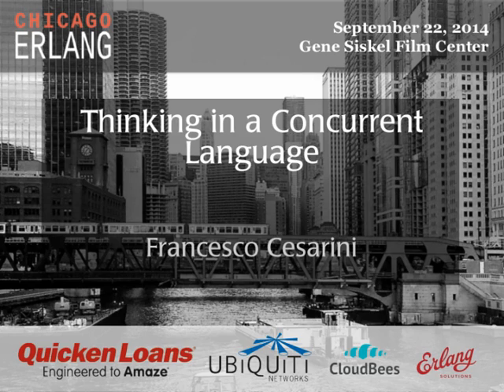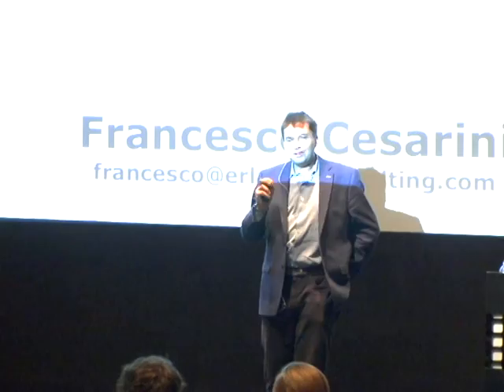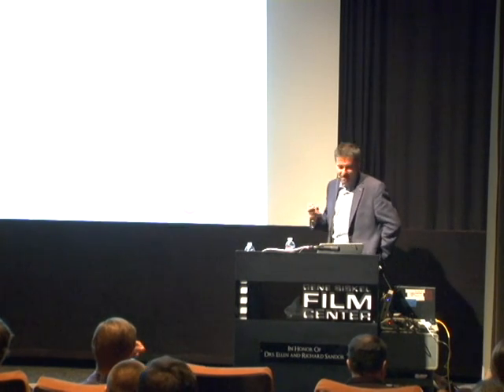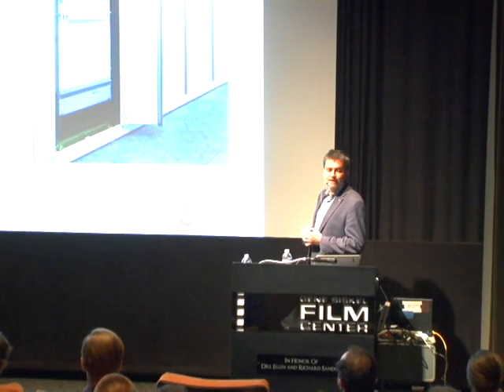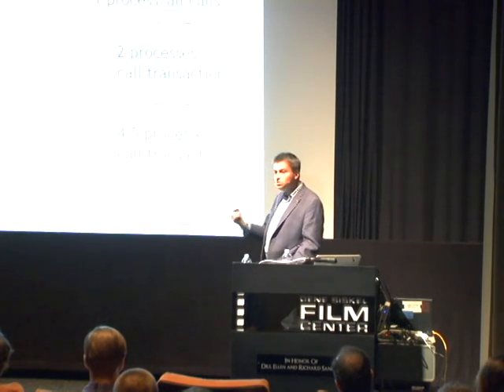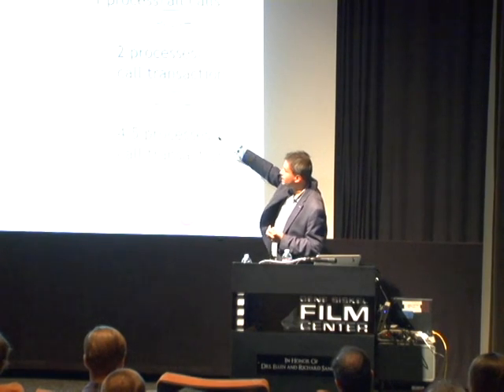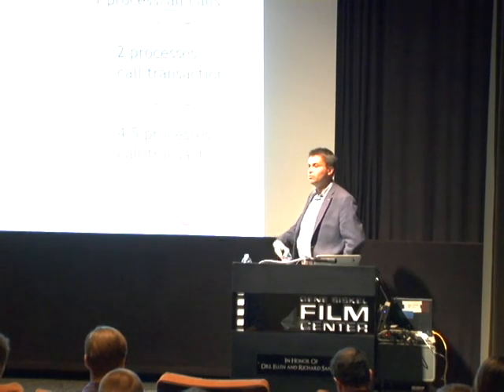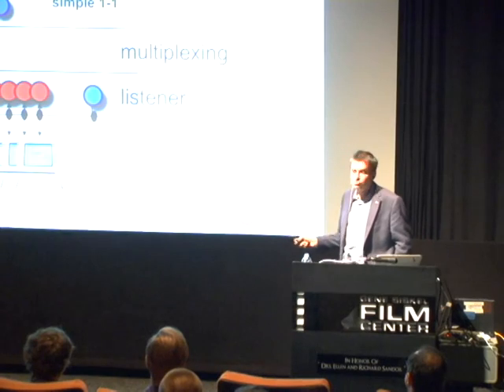Thinking in a Concurrent Language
Francesco Cesarini
Can you do three million things at the same time? Erlang can. What does the ability to do three million things at the same time mean for software design? How can it change the way we think about solving problems? In this talk Francesco will share his views on programming in light of Erlang's remarkable concurrency model.